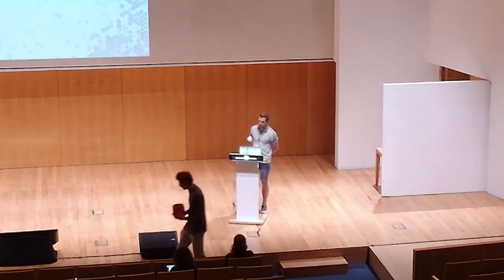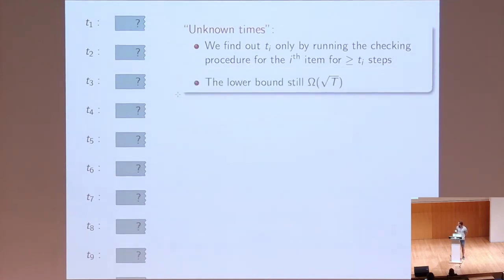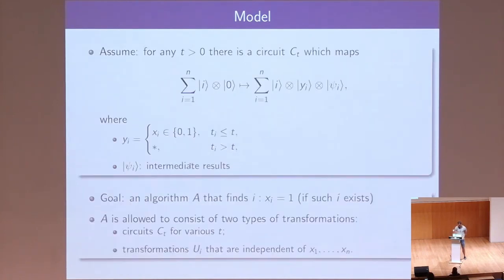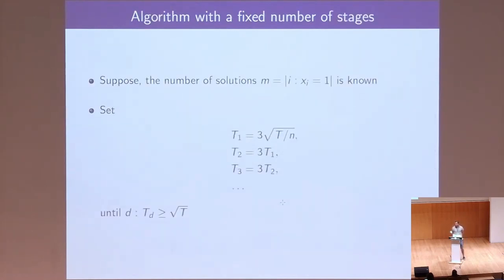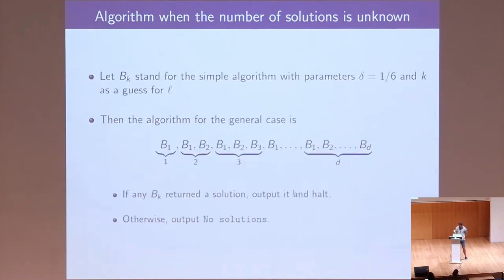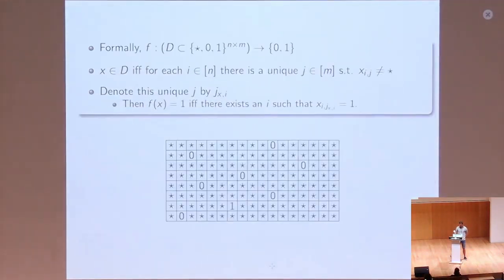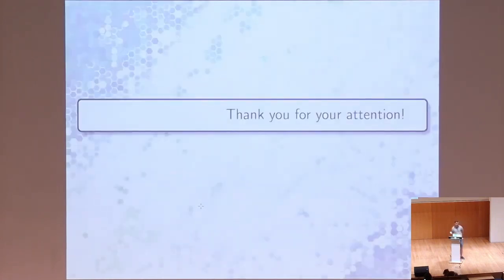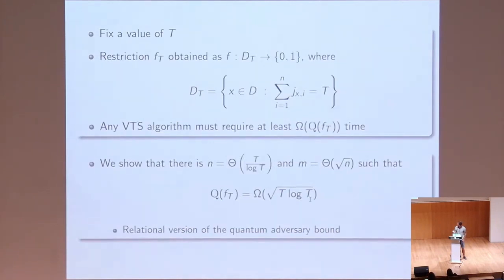Improved Algorithm and Lower Bound for Variable Time Quantum Search - Martins Kokainis | TQC 2023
Martins Kokainis
Improved Algorithm and Lower Bound for Variable Time Quantum Search

We study variable time search, a form of quantum search where queries to different items take different time.  Our first result is a new quantum algorithm that performs variable time search with complexity $O(\sqrt{T}\log n)$ where $T=\sum_{i=1}^n t_i^2$ with $t_i$ denoting the time to check the $i^{\rm th}$ item. Our second result is a quantum lower bound of $\Omega(\sqrt{T\log T})$. Both the algorithm and the lower bound improve over previously known results by a factor of $\sqrt{\log T}$ but the algorithm is also substantially simpler than the previously known quantum algorithms.

18th Conference on the  Theory of Quantum Computation, Communication and Cryptography.

Phasecraft, UK
ML4Q, Germany
Dulwich Quantum